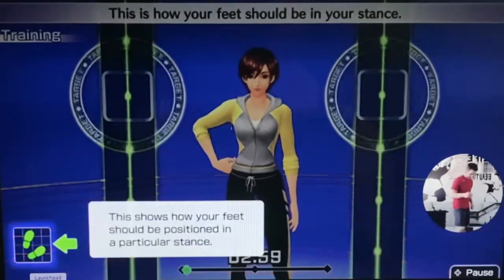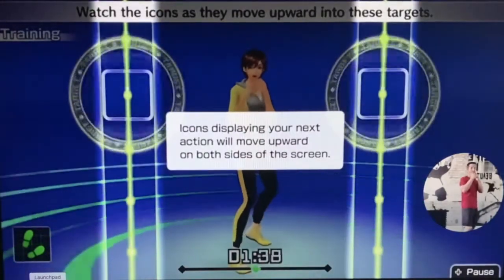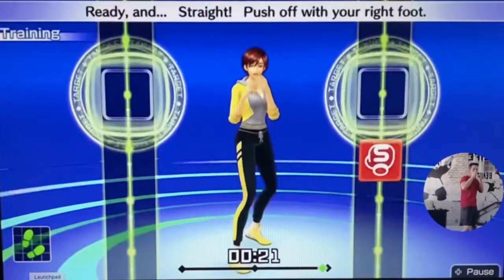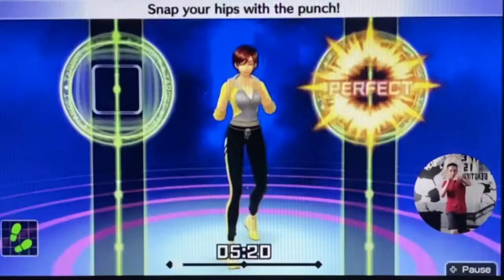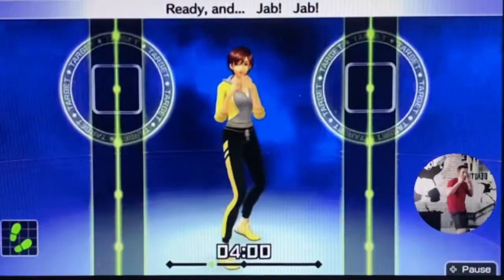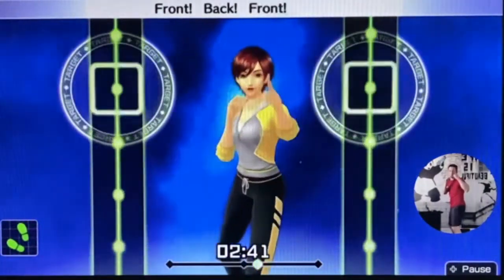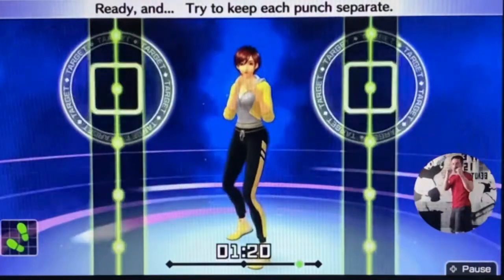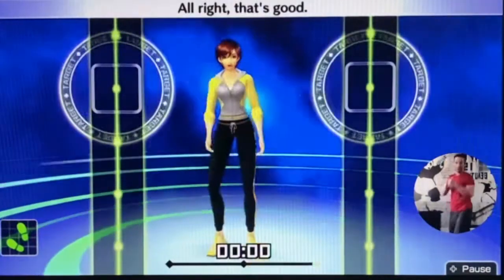Boxing Basic Training (Jab and Straight/Cross)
Play along with this lesson based on Nintendo Switch Boxing. Video introduces stance and the jab and straight/cross punches.